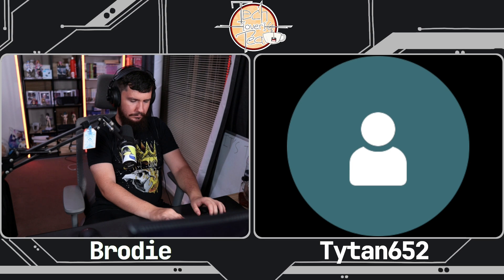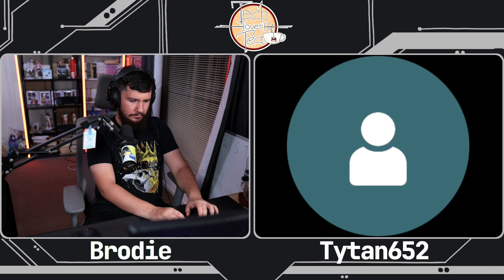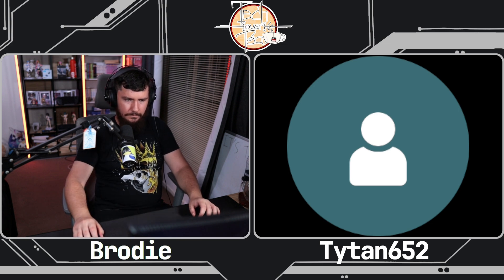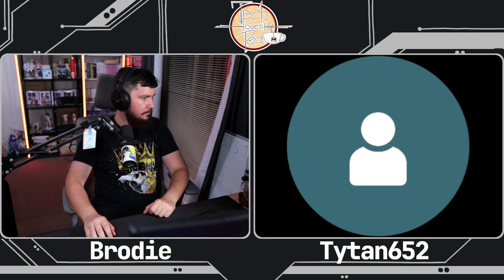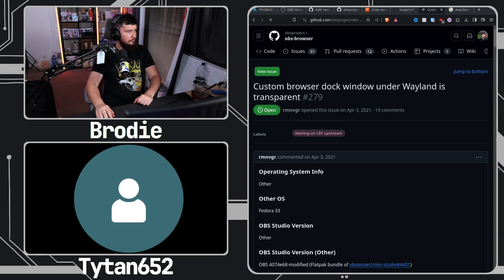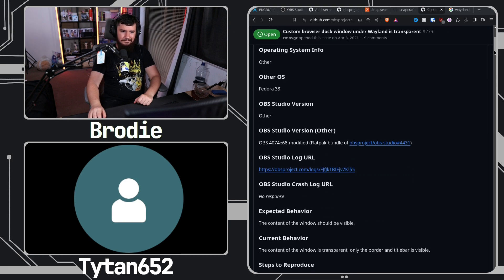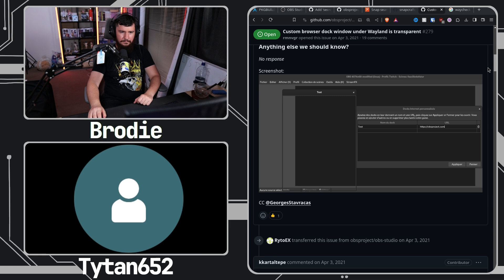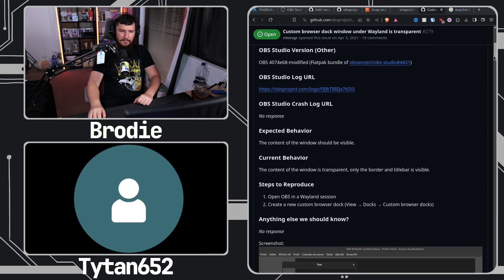Chrome Embedded Framework Is A Mess On Wayland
If you try to use browser docks on OBS Wayland they simply don't work, and there's a basic reason for that. CEF or Chromium Embedded Framework is an absolute mess on Wayland